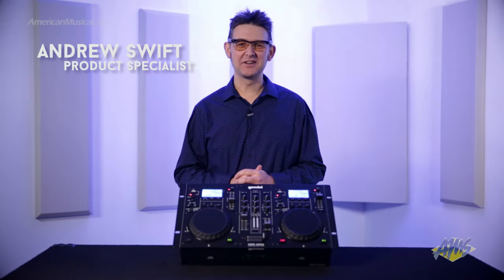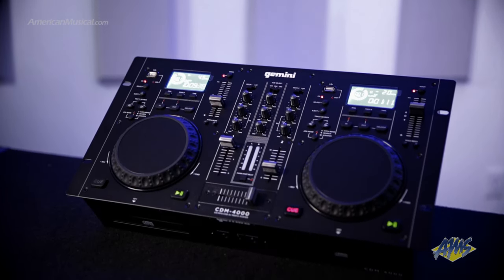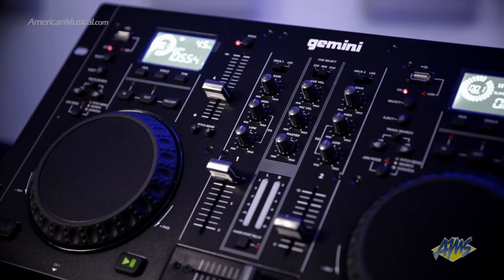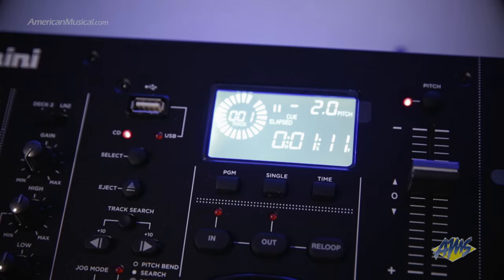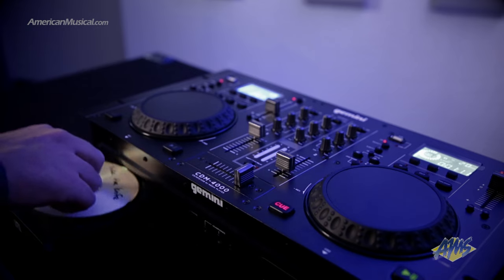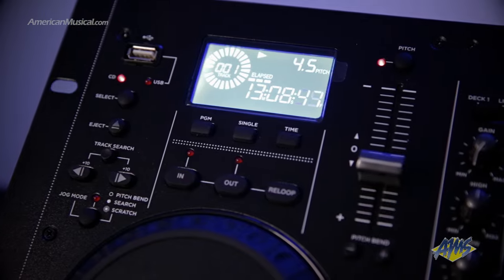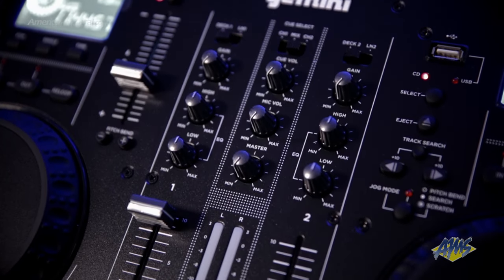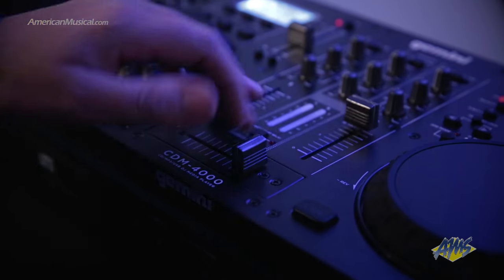Gemini CDM4000 Dual DJ Media CD Player - Gemini CDM4000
Gemini’s CDM-4000 USB/CD Media Console is a powerful, cost-effective tool that provides easy-to-use track search and playback features across dual CD decks. Combining practical functionality with the control of a central mixer section, the CDM-4000 offers a versatile, all-in-one solution for mobile DJ rigs, as well as bar and club installations.